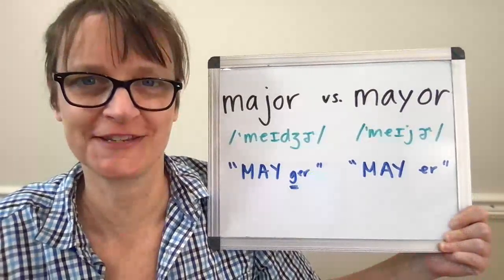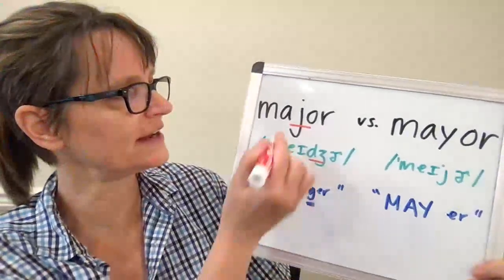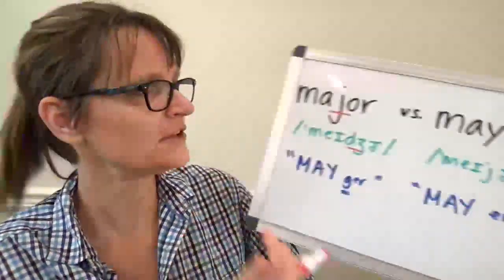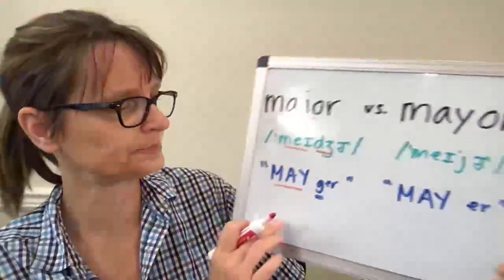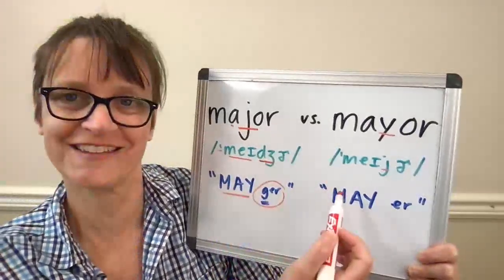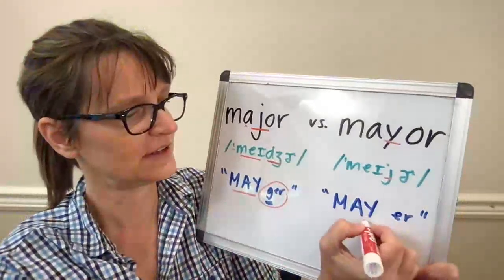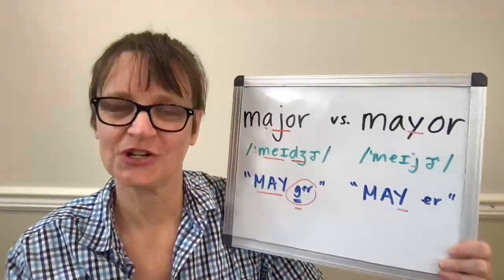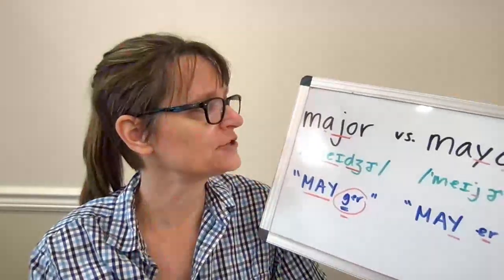How to Pronounce Major and Mayor: J vs. Y Sound Difference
How to Pronounce MAJOR vs. MAYOR: Stop Confusing the J and Y Sounds! 🛑
Description:
Are you mixing up the two-syllable words MAJOR and MAYOR? You're not alone! Many English learners struggle with the difference between the J sound and the Y glide when transitioning between vowels.

Join Christine Dunbar from SpeechModification.com as we break down these two essential words, highlighting the common mistakes:

    MAJOR /ˈmeɪdʒər/: Focus on the J sound (/dʒ/, as in jump) in the second syllable.

    MAYOR /ˈmeɪər/: Focus on the Y glide (/j/, as in yes), which smoothly connects the AY and ER sounds.

We'll also cover the crucial pronunciation rule for unstressed syllables: both words end with the letters OR, but they are reduced to the ER sound (/ər/), not the "or" diphthong!

Practice phrases included:

    "We have a major deal coming up."

    "He's running for mayor of the city."

🔑 Key Pronunciation Points:

    Stress: Both words have first syllable stress on MAY-.

    Vowel: Use the AY diphthong (/eɪ/) for MA-.

    Consonant Difference: MA-JOR uses the J sound (/dʒ/); MA-YOR uses the Y glide (/j/).

    Unstressed Ending: The OR letters are reduced to the ER sound (/ər/).

🎓 Get More Help:

Master all the sounds of English with our Sounds of English Course on SpeechModification.com!

    Leave your requests in the comments below!